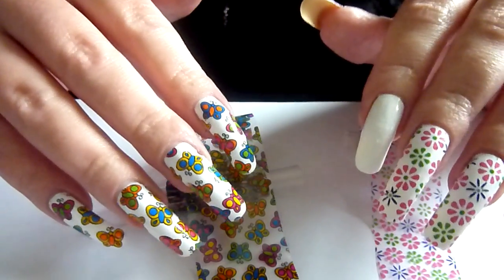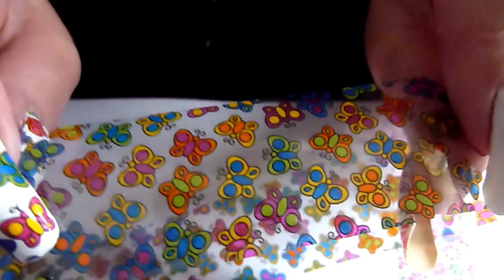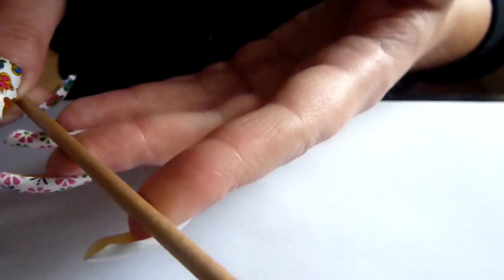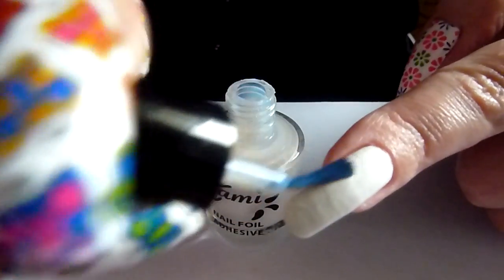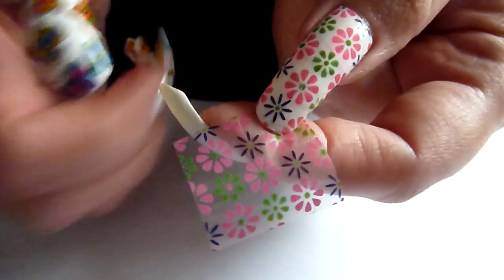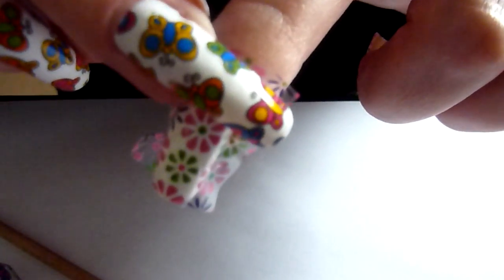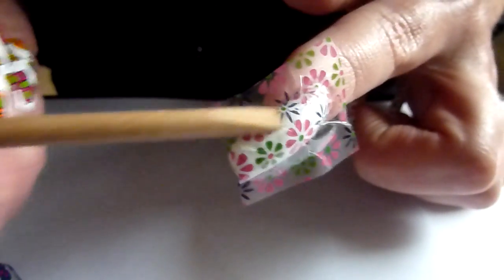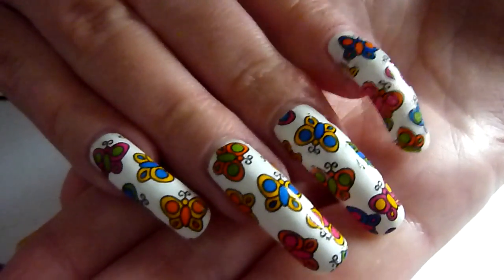Cute Butterfly & Flower Nail Foil Art Design Tutorial How To Step-By-Step HD Video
Cute Butterfly & Flower Nail Foil Art Design Tutorial HD Video